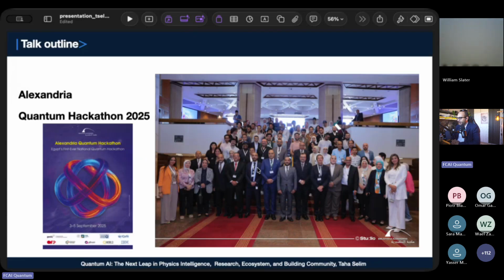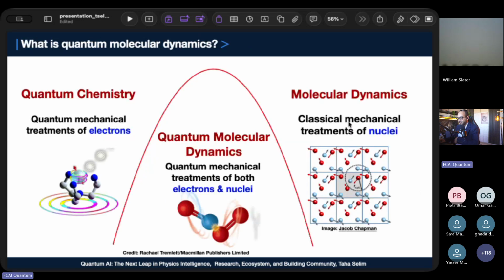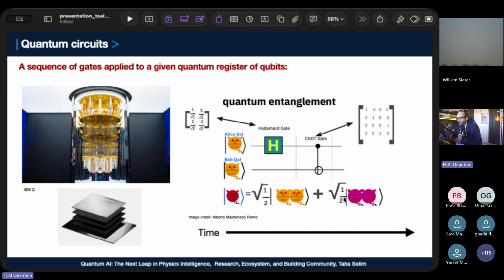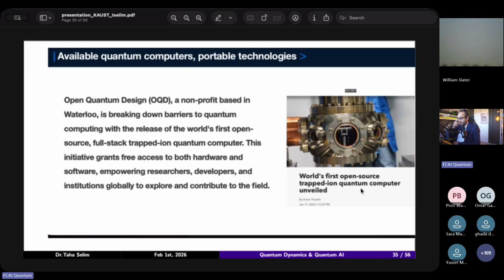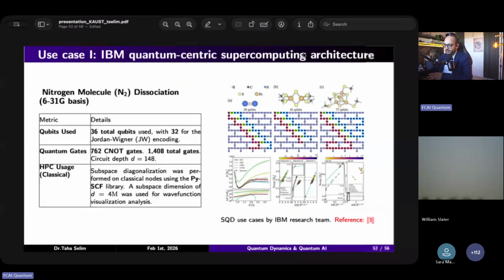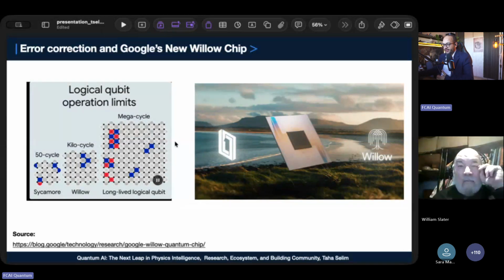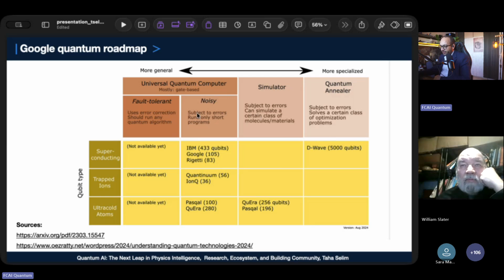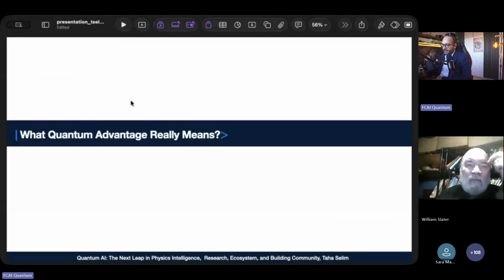CU Spring School in Quantum Tech | day 1 | Why Do We Need Quantum Computers? | Dr. Taha Selim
Cairo University
Spring School in Quantum Technologies
Organized by Cairo University in collaboration with iQafé and support from MolKet SAS.

School days: April 24th, 25th, April 30th, May 1st, and 2nd

Unlock the Future with Quantum!
Join the inaugural Quantum Technologies Spring School, a groundbreaking online event designed exclusively for the Cairo University community. This is an essential opportunity for quantum capacity building, connecting you directly with experts from Cairo University, iQafé, and MolKet SAS, as well as invited speakers from international companies.

Over several dynamic days—April 24th, 25th, April 30th, May 1st, and 2nd—you will dive deep into this transformative new technology. Beyond core training, engage in stimulating open panels designed to foster discussion, community, and collaboration.

Registration is open to all Cairo University students, researchers, and staff. Don't miss your chance to be at the forefront of the Quantum revolution!